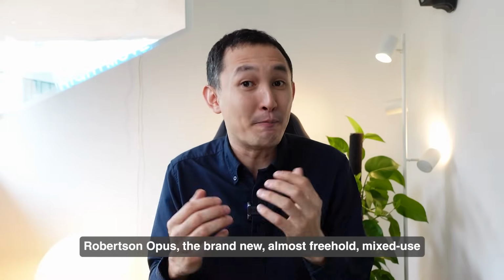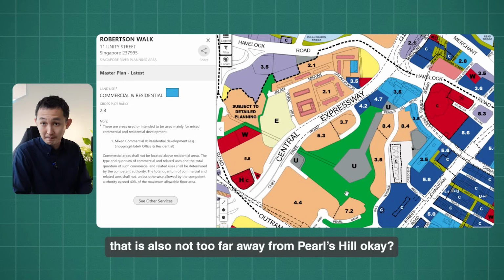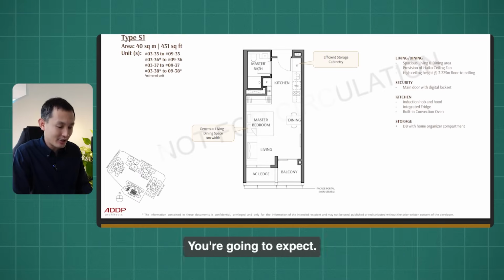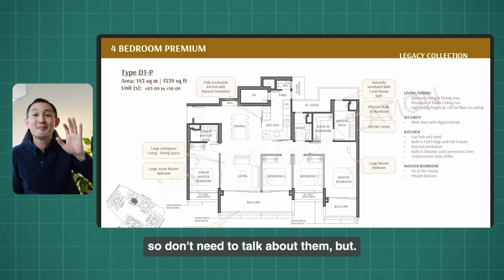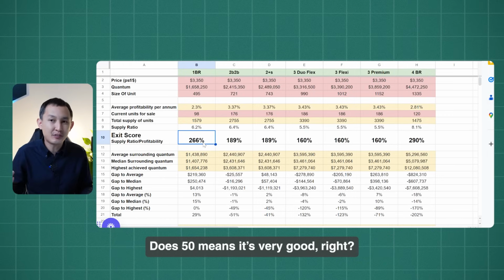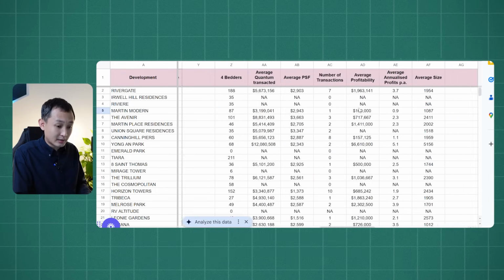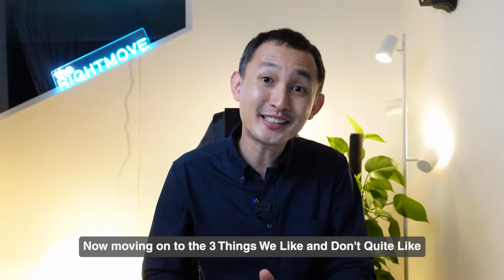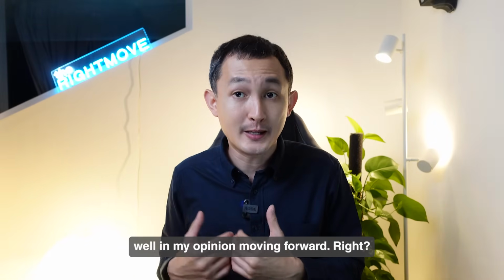Robertson Opus Condo Review – Is This 999-Year Gem in District 9 Worth It?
Ready to take your property investment knowledge to the next level?

Stay updated every time we score and rank a new project!

Robertson Opus, the brand-new, almost-freehold mixed-use development by Frasers Property and Sekisui House, is making waves in District 9. But is it truly worth the hype? In today’s video, I’ll break it down for you—everything from pricing insights to layout analysis, and most importantly, how it stacks up using our Exit Strategy Framework.

Here’s what you’ll learn:
- Location Insights: What makes Robertson Opus’ River Valley spot so sought-after?
- Pricing and Gap Score: How does it compare to other nearby developments like Canninghill Piers and Martin Modern?
- Design and Layout: A closer look at the unit mix, design quirks, and potential noise concerns.

By the end of this video, you’ll have a clear understanding of whether Robertson Opus is the right move for you—whether as an investor or a homeowner.

Key Takeaways:
1. Location Advantage: Just a 5-minute walk to Fort Canning MRT and a 5-minute drive to both Orchard and the CBD. Perfect for urban convenience.
2. Pricing Competitiveness: With an estimated PSF of $3,200–$3,500, Robertson Opus offers strong value for a 999-year development in District 9.
3. Exit Strategy: Backed by a solid Gap Score, this project holds its ground against other luxury developments in the area.
4. Considerations: Limited facilities and potential noise from the central courtyard could be drawbacks for some buyers.

Why Watch This Video:
If you’re like me and enjoy making data-backed decisions, this video is for you. Whether you’re upgrading, investing, or buying your first property, I’ll walk you through the numbers, considerations, and strategies to help you make an informed choice.

TIMESTAMPS
0:00 Start
1:10 Introduction to the Robertson Opus
2:40 Project Details: Location, and Unit Mix
16:12 Floor Plan: Suite
16:54 Floor Plan: 2-Bedders
17:51 Floor Plan: 2 Plus Study
19:12 Floor Plan: 3 Bedroom Plus Flexi
20:42 Floor Plan: 3 Bedroom Dual Key
21:54 Floor Plan: 3 Bedroom Premium
23:47 Floor Plan: 4 Bedroom Premium
25:52 Exit Strategy Analysis
46:14 Other factors to consider for the Exit Strategy
49:15 3 Things We Like about Robertson Opus
53:41 3 Things We Don't Like about Robertson Opus
56:00 Final Thoughts and Recommendations

FREE MATERIALS
🔄 The Contrarian Investment Property Strategies -